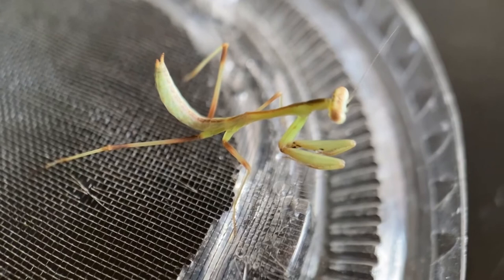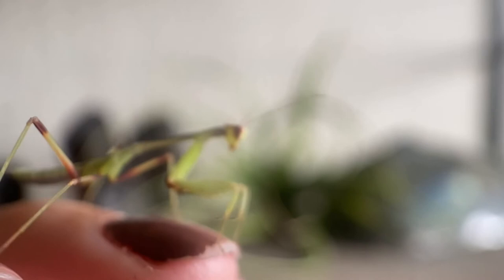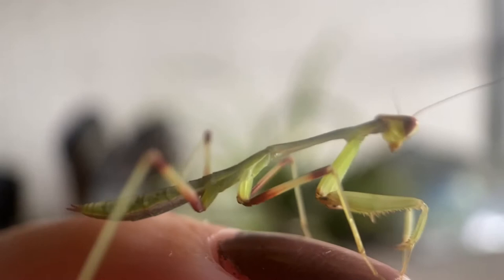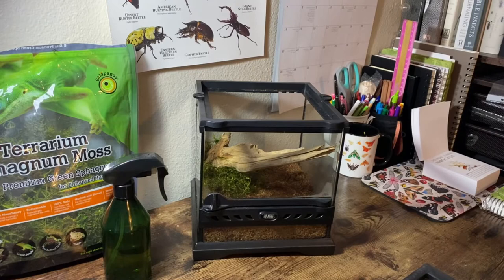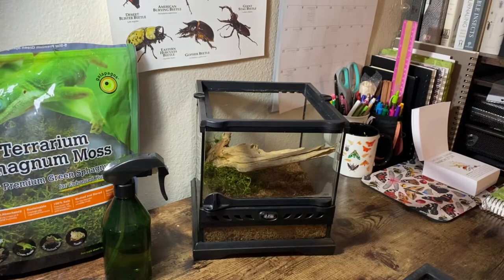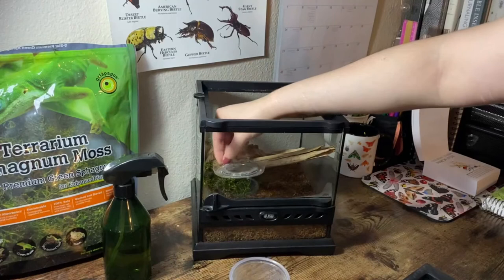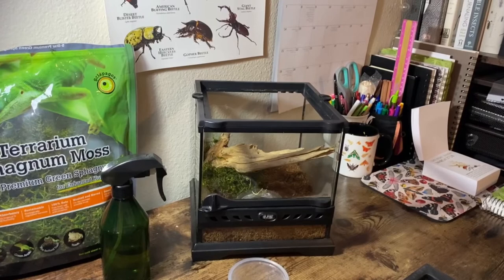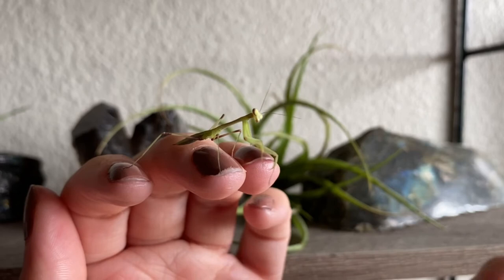Hierodula membranacea-- Giant Asian Mantis!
I acquired a new friend some weeks ago and I've only just now gotten around to editing and uploading the video for him, sorry about that! He has a name now-- Coriander! He's already molted once since I filmed this, I'll post another video when he's grown some more-- so keep an eye out for that!

Hope you find this video helpful or, at the very least, enjoyable! Be well love bugs!

Beau